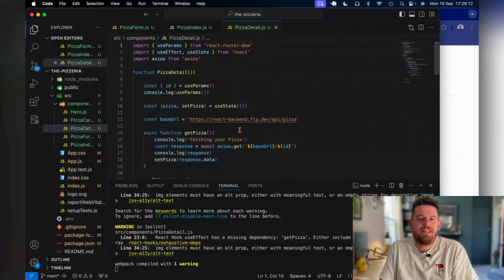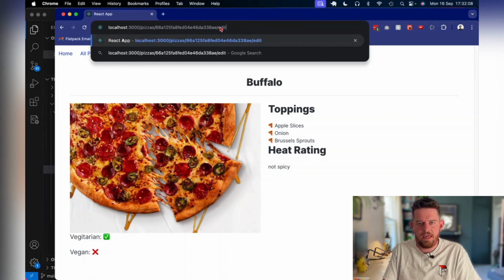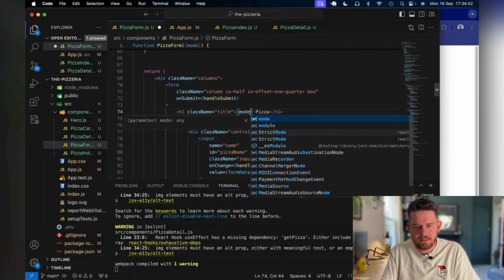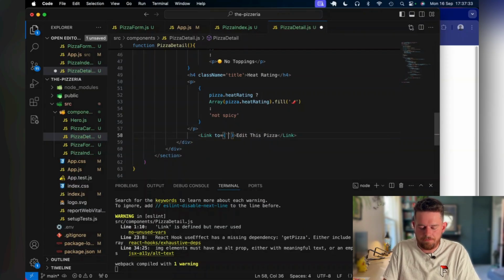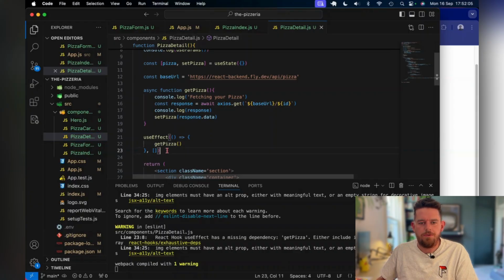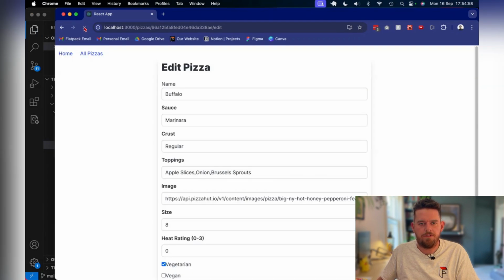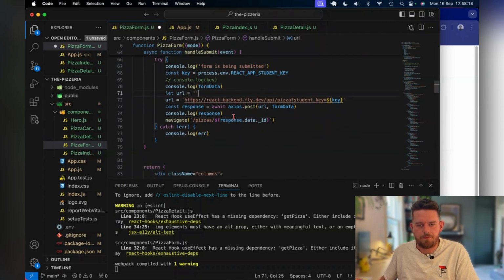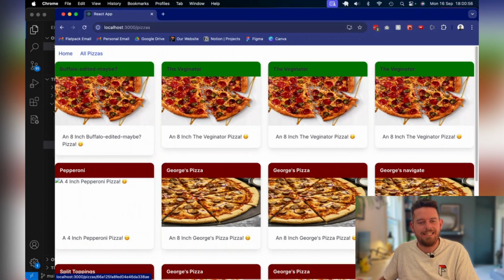Edit a Pizza